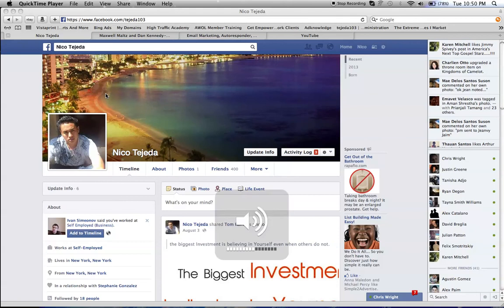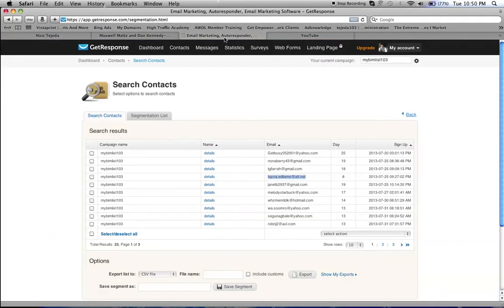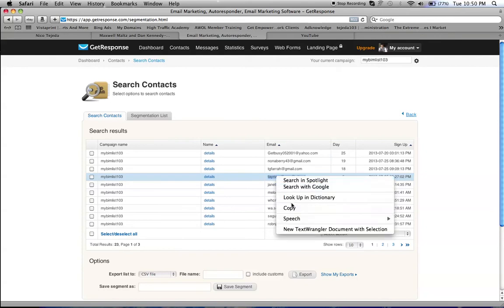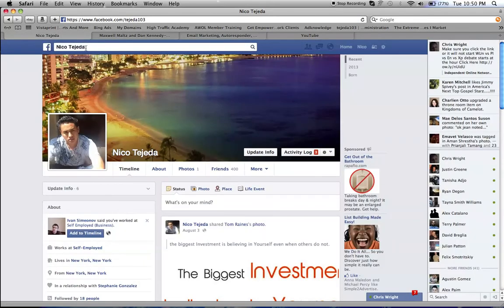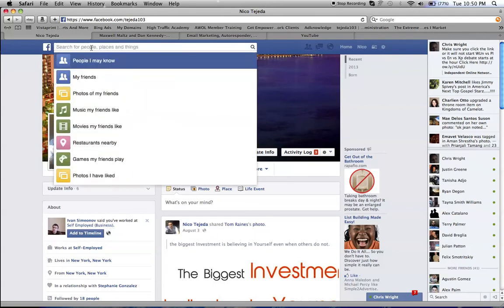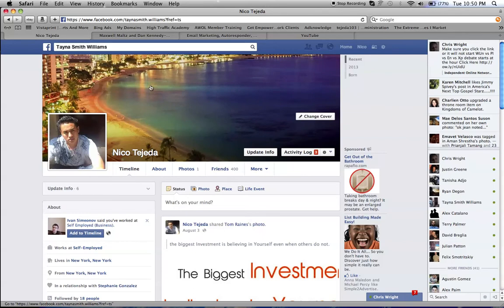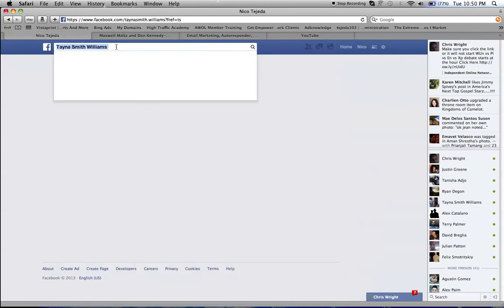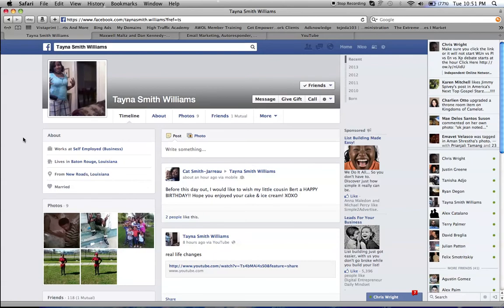Facebook marketing strategies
marketing strategies
marketing
facebook methods
methods
internet marketing help
how to keep up with your leads